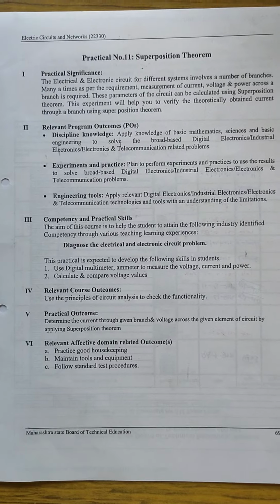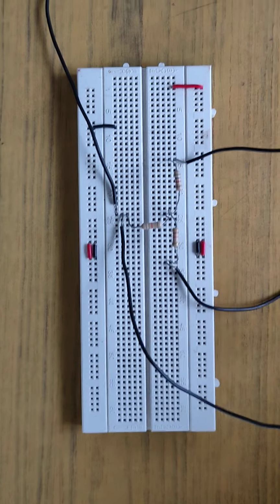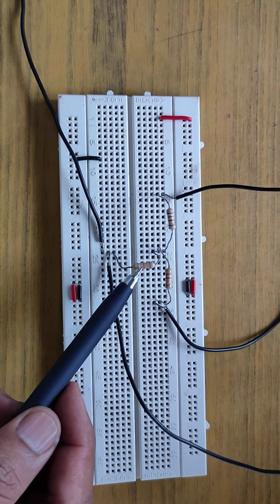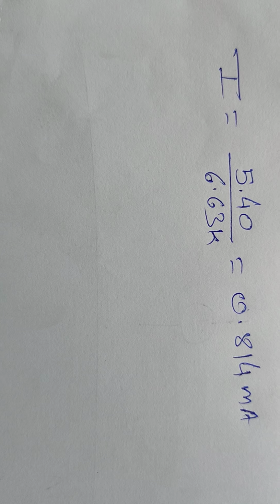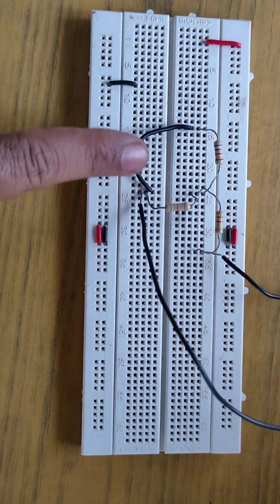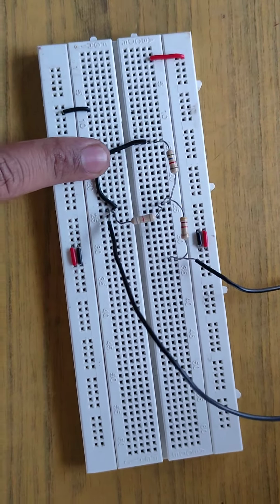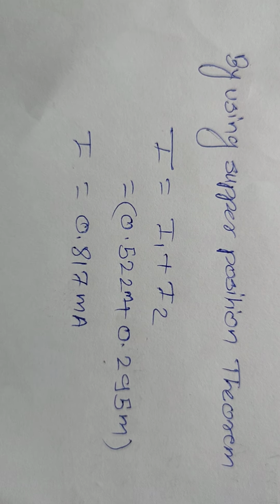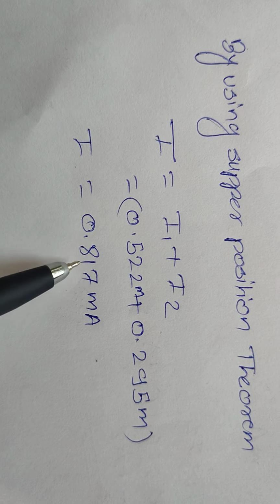Super Position Theorem